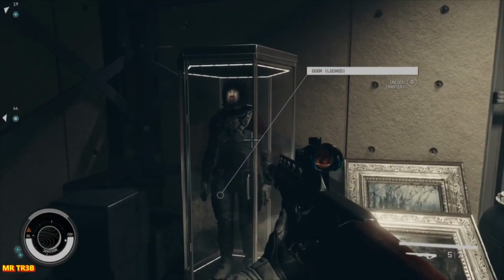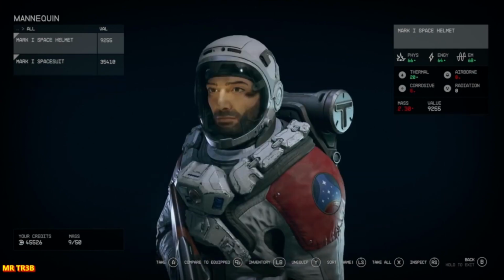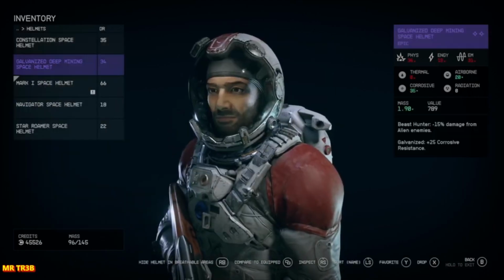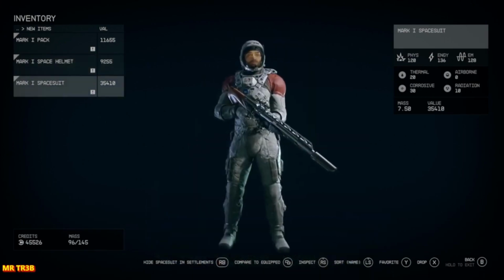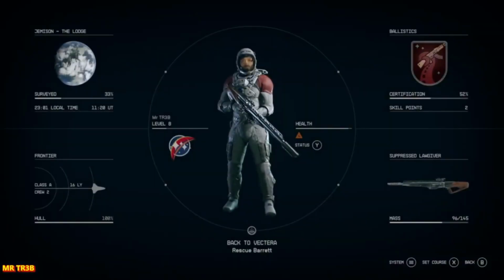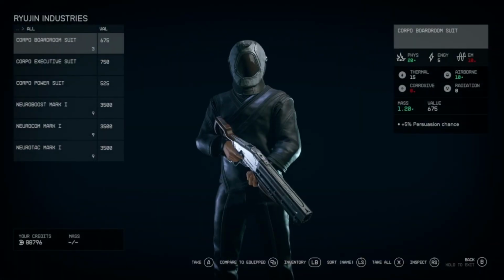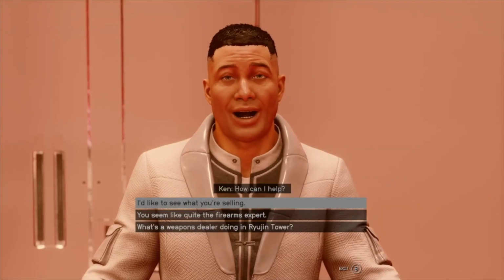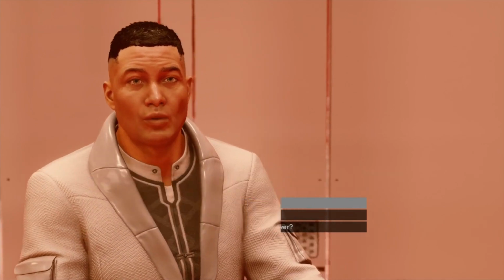STARFIELD TOP 3 GLITCHES THAT STILL WORK AFTER PATCH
INFINITE MONEY GLITCH, 3* LEGENDARY REROLL GLITCH AND GLITCH PASSED MASTER LOCKS, CHECK IT OUT!.
Hit the Subscibe Button and Select All Notifications For More Starfield Videos.

Hit the Thanks Button, Write me A Message and Select $10 to Buy me A Cigar! & I'll Post It on our YouTube Community Homepage.

tags used.